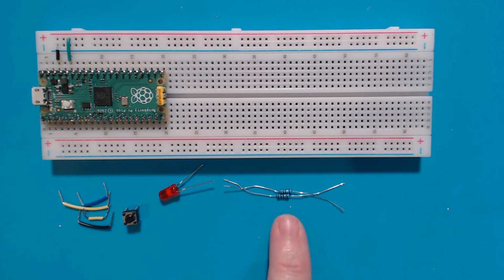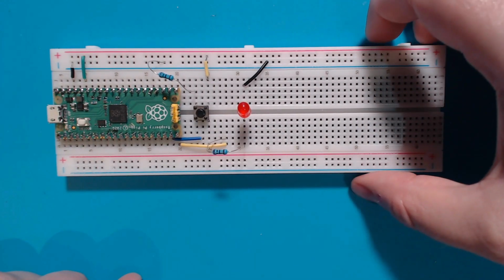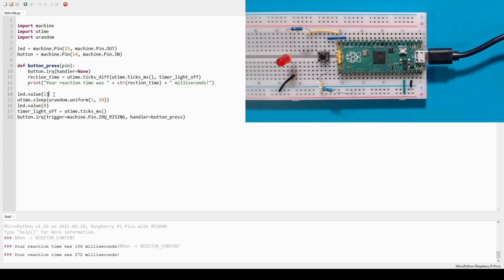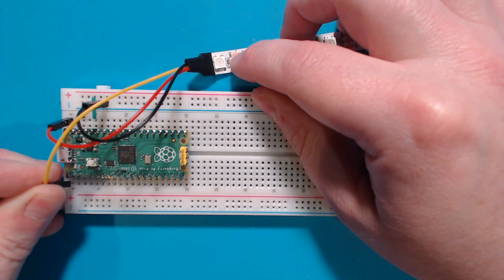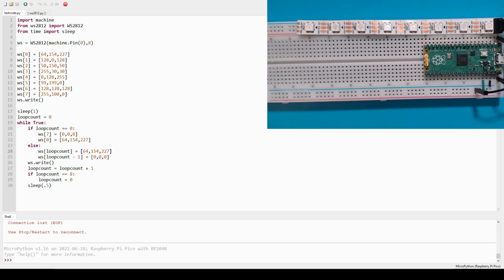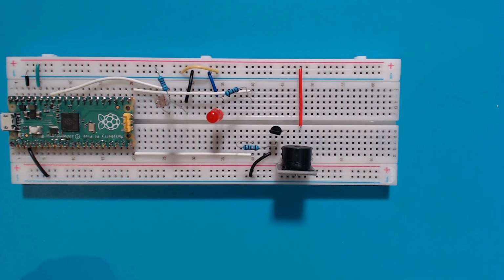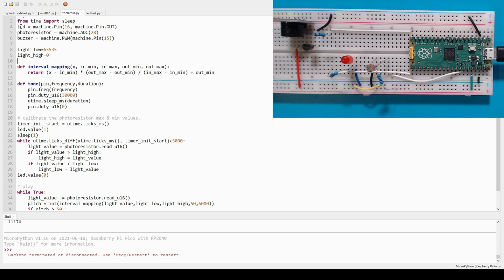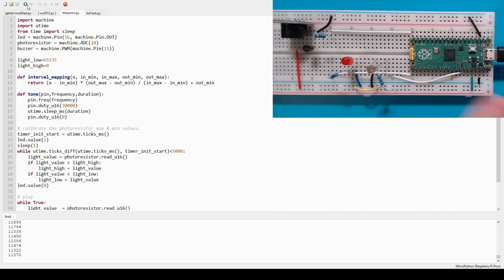3 MORE Easy @Raspberry Pi Pico Projects that ANYONE can tackle!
It's been a while since the Pico made an appearance on the channel, and the Thales kit from SunFounder seemed like a great excuse to look at some more projects.

Get your Thales Kit here

Like what I'm doing here? Want early access to content, models, and more?

Follow me on the Intrawebs!